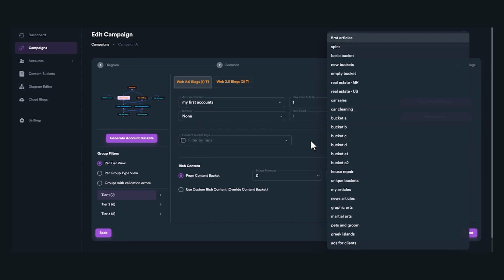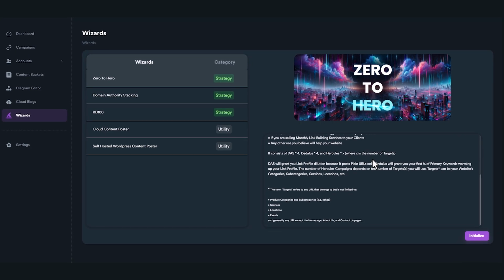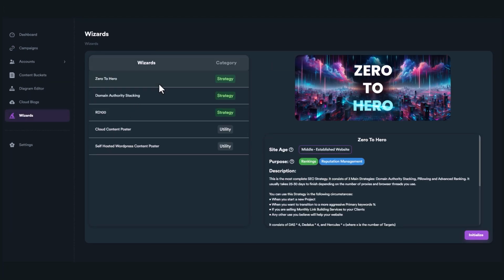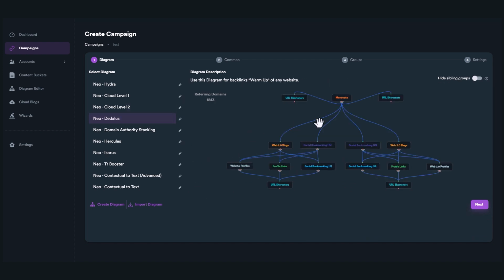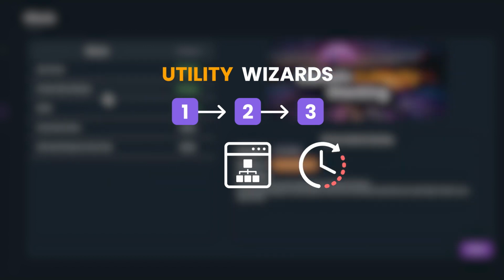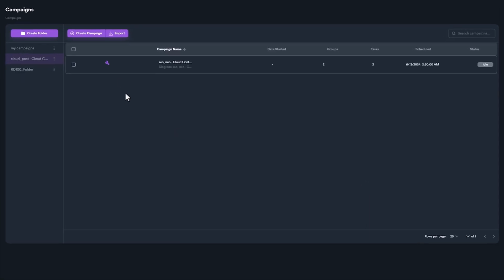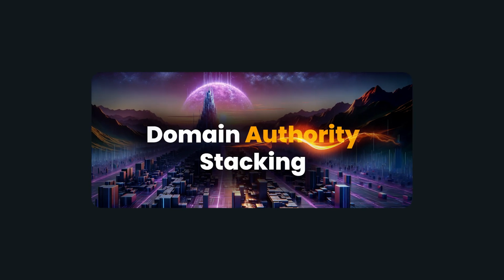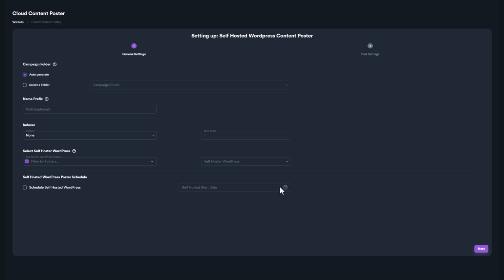SEO Neo - Tips & Tricks : Using Wizards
🧙 Wizards Feature Explained
Imagine creating advanced, powerful SEO campaigns effortlessly, perfectly aligned with your strategy.
"Wizards" are robust built-in tools designed to help users fully leverage SEO Neo in a user-friendly, step-by-step manner.
With a Wizard, SEO Neo guides you through each step, simplifying the process of creating complex campaigns.

📋 Currently Available Wizards:
Zero to Hero -  Combines authority stacking, warm-up, and advanced ranking techniques.
Domain Authority Stacking -  Ideal for "warming up" new websites.
RD 100 -  Powers each Tier1 URL with at least 100 different Referring Domains.
Cloud Content Poster -  Utility for creating and scheduling posts on cloud blogs.
Self-Hosted WordPress Content Poster -  Utility for creating and scheduling posts on self-hosted WordPress sites.

This is just the beginning! SEO Neo will integrate new wizards in future updates.

What we will cover in this video:
0:00 Intro
0:24 What is a Wizard?
1:02 Wizard Types
2:10 Available Wizards

✨ Useful Links ✨